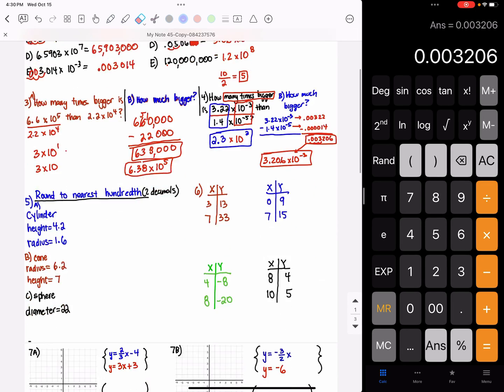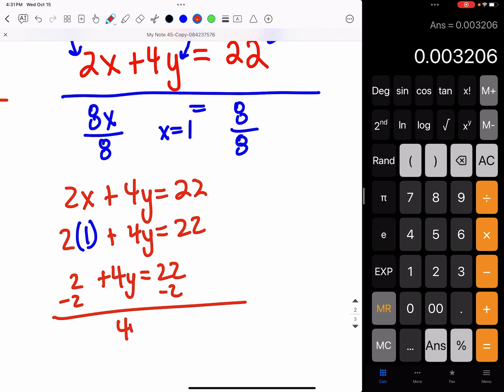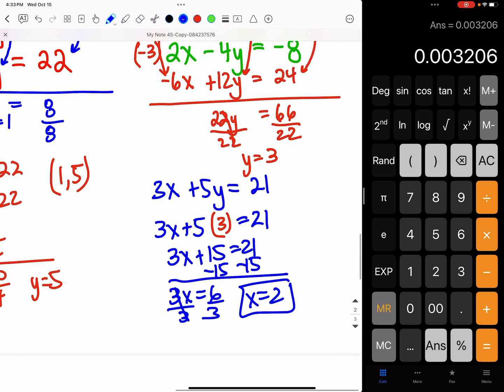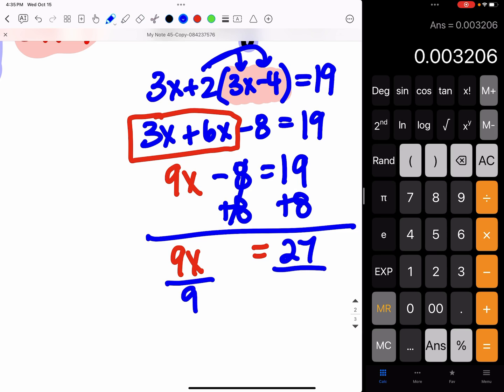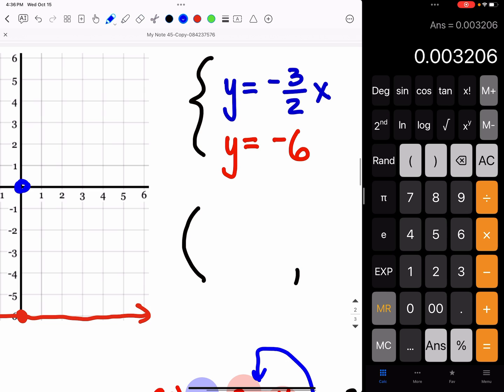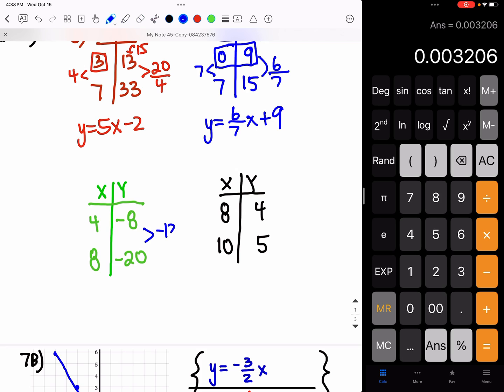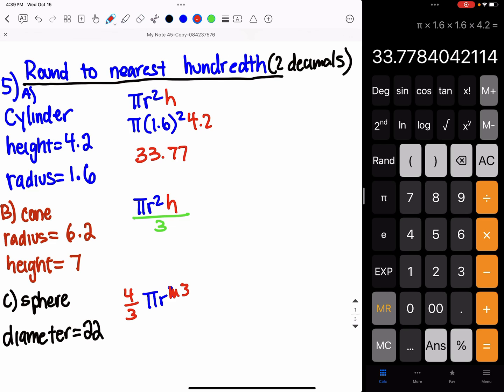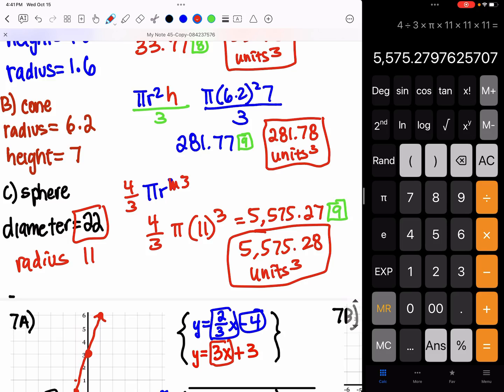October 15, 2025